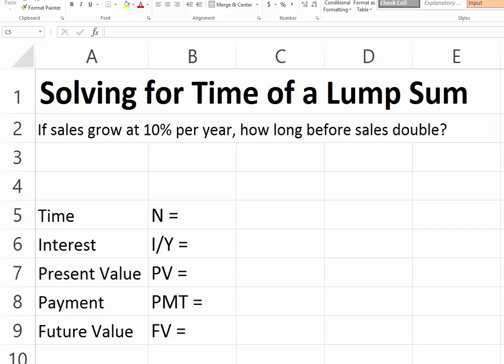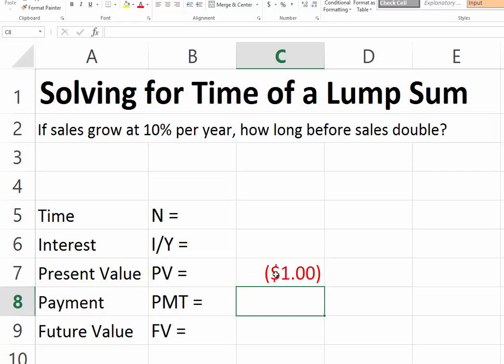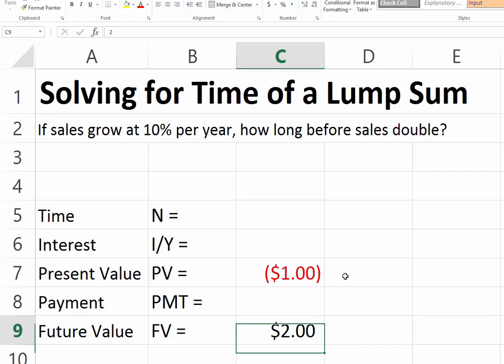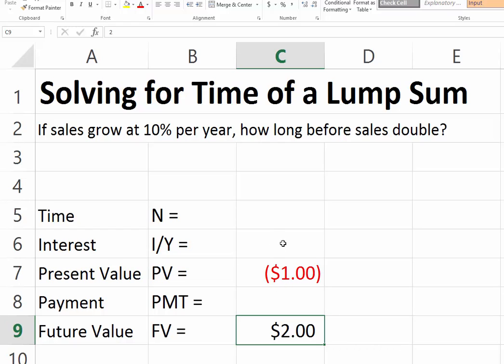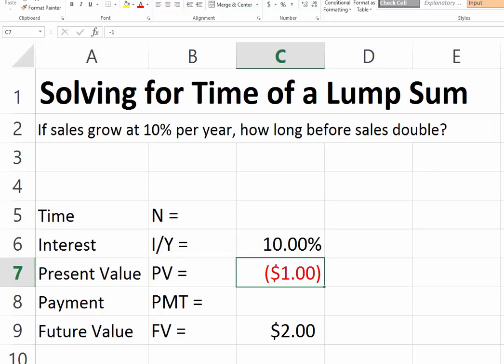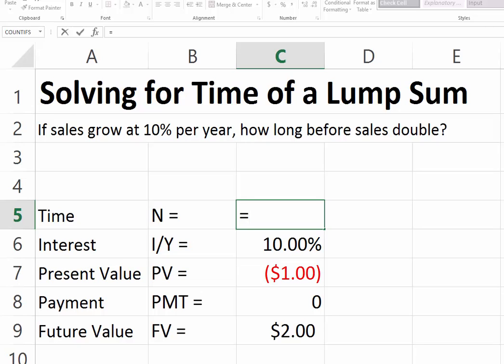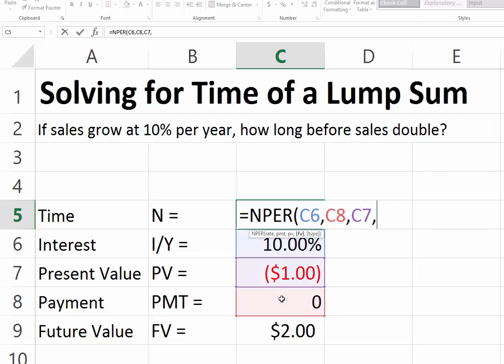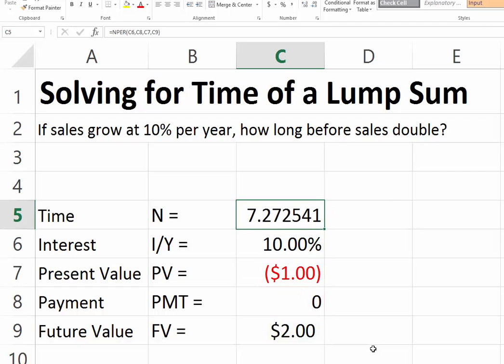Finding the time it will take for sales to double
Using Excel's NPER function, we find the time it will take for any amount to double if they grow at a constant rate.